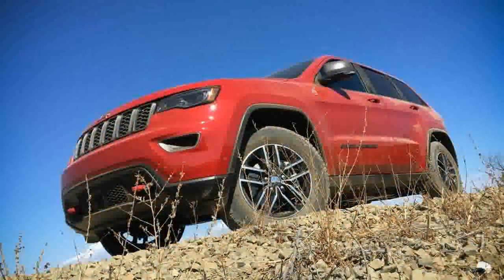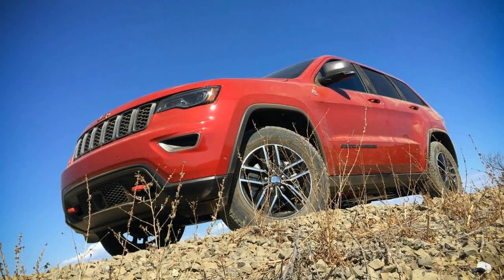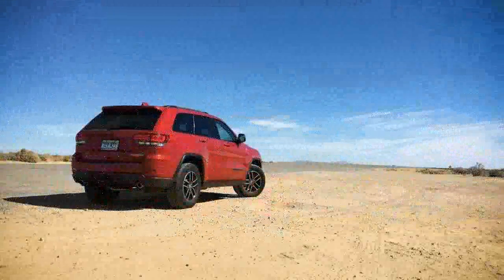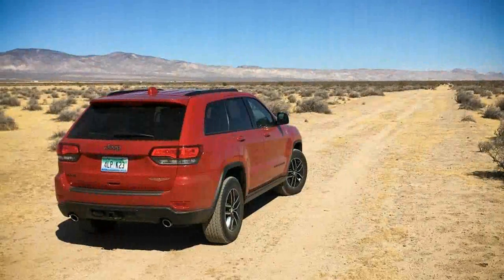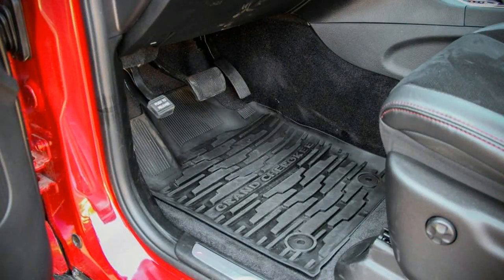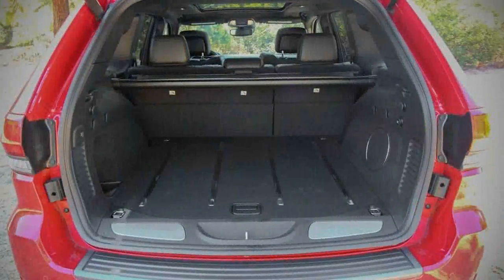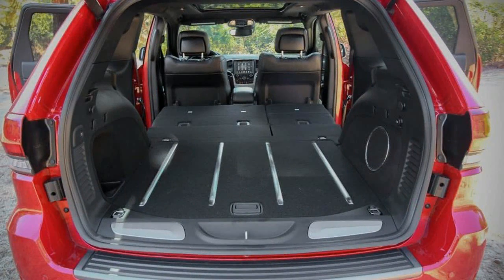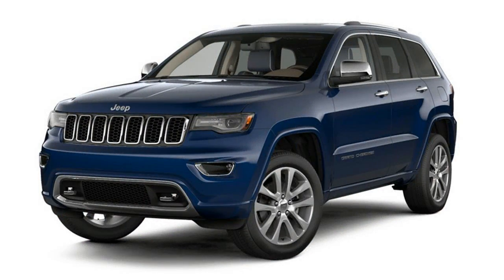Look This 2017 Jeep Grand Cherokee Interior & Eksterior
Look This 2017 Jeep Grand Cherokee Interior & Eksterior - Off-road-oriented vehicles usually perform more poorly than their on-road counterparts in our instrumented tests, and the Trailhawk is no exception. Powered by the same engine and weighing within 100 pounds of a 2016 Grand Cherokee Summit V-6 4x4 we previously tested, this Trailhawk was a half-second slower to 60 mph, at 7.6 seconds, and trailed by the same amount in the quarter-mile (15.9 seconds and 88 mph). Manual shifts yielded our best times, as the eight-speed automatic tended to upshift well short of the V-6’s redline. We also learned to activate the Sport mode upon startup, which adjusts shift points and throttle settings to keep the 5077-pound beast on a fleeter footing, even if it dragged our observed fuel economy down to an abysmal 15 mpg.

$31,490

Popular Post !